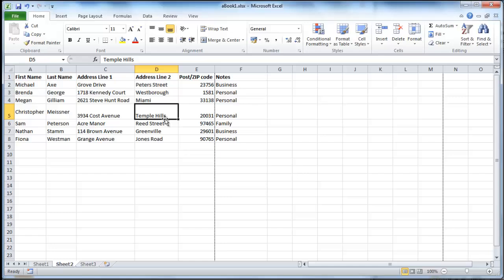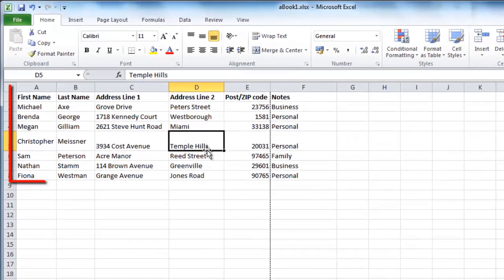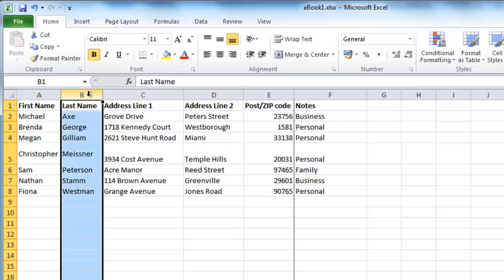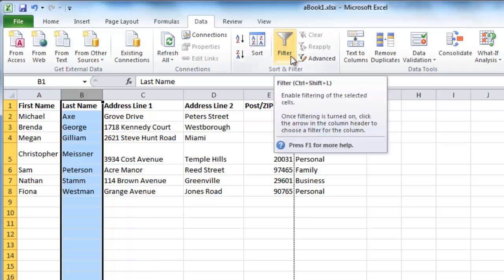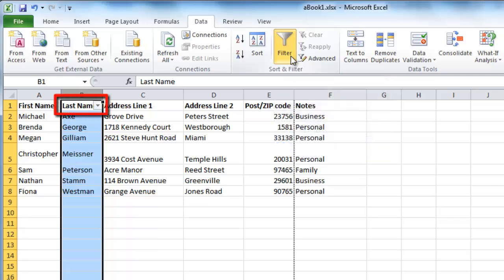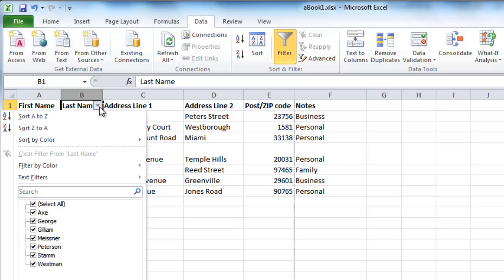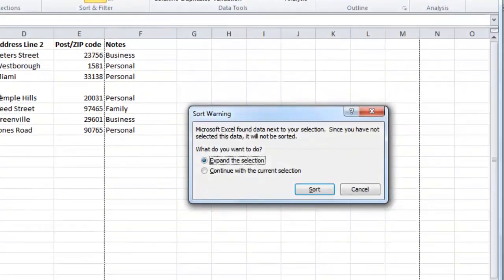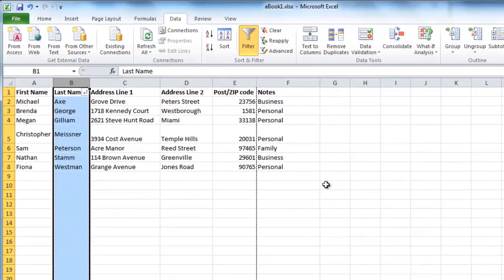How to Create a Sortable List in Excel Using Filters and Table Features